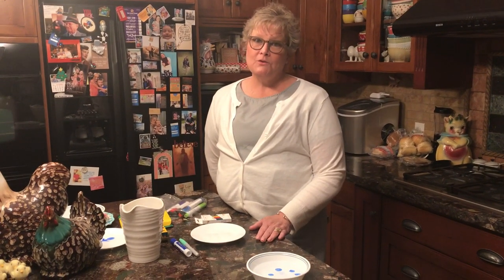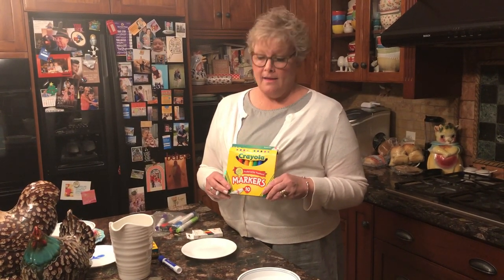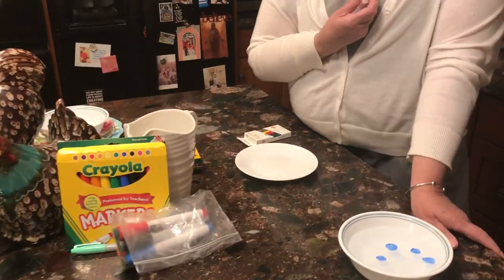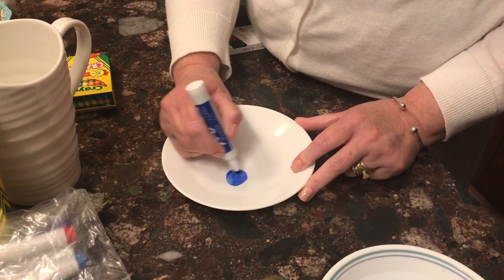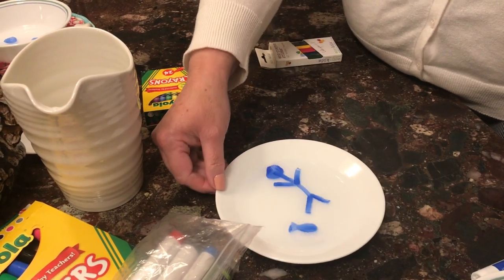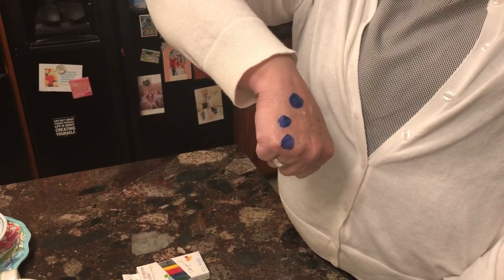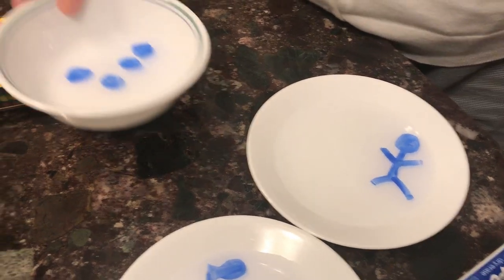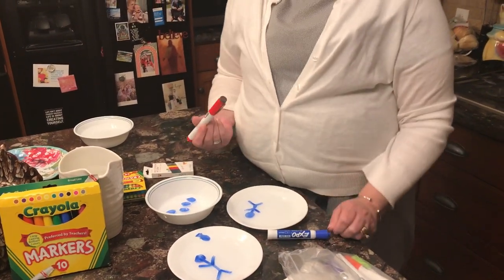May 8, 2020 dry erase markers and science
Ms.Laura has a cool science activity